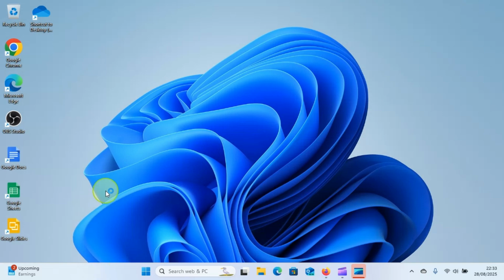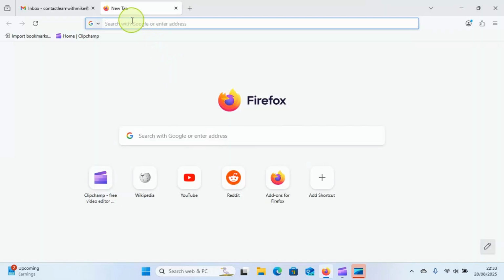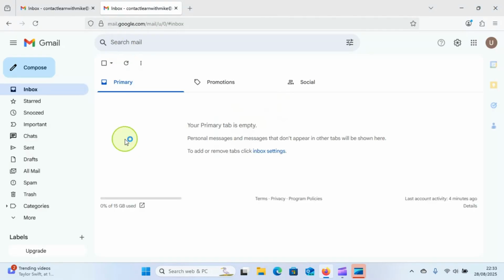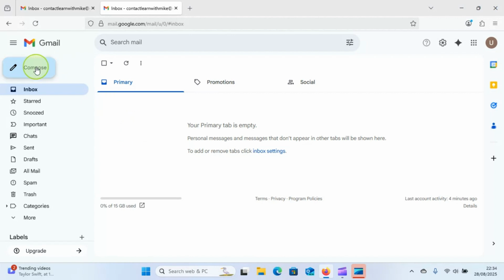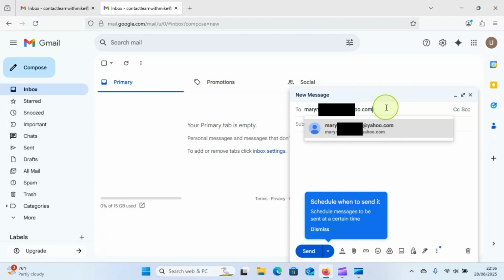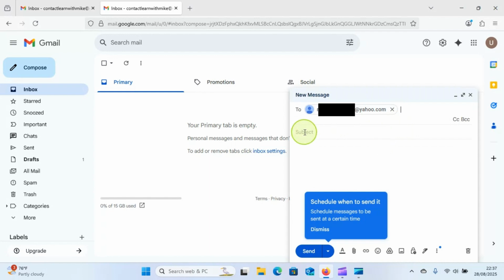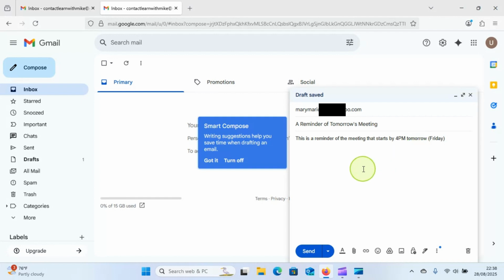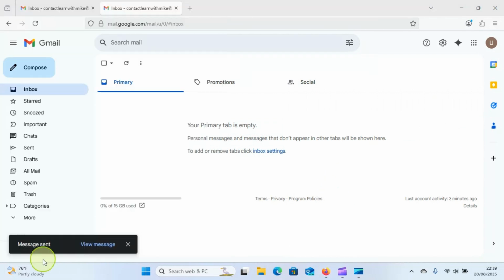How to Send EMAIL from GMAIL to YAHOO Email Address in 2 MINUTES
Learn all the steps you need to take to get this task completed in few steps. Sending email from one person to another is one of the most effective way of communication in our world of today. In respect to this, learn the way of doing that. Many people think one can only send mails from only Gmail address to another, but that is not true. This guide proves that.

Know that Gmail is a product of Google. The full name is Google Mail.

Chapters
00:00 Introduction to email message from Gmail to Yahoo Mail
00:34 Compose in Gmail
00:43 Where to type receiver email address on Gmail
01:47 Gmail send button
01:57 Conclusion on email communication from Gmail to Yahoo Mail